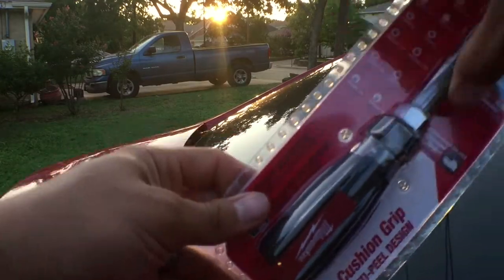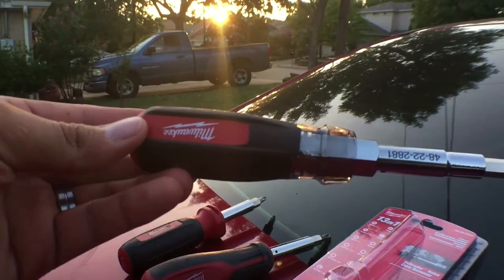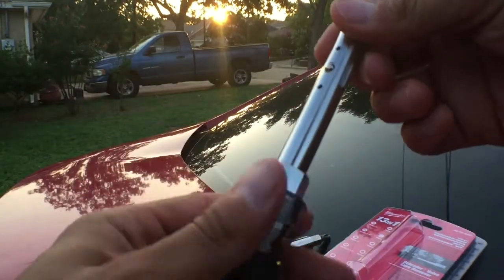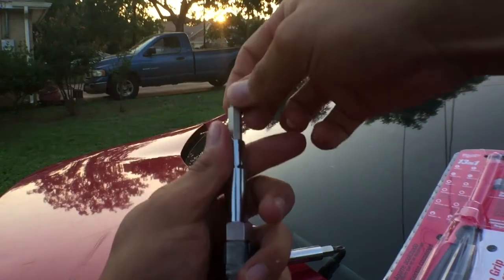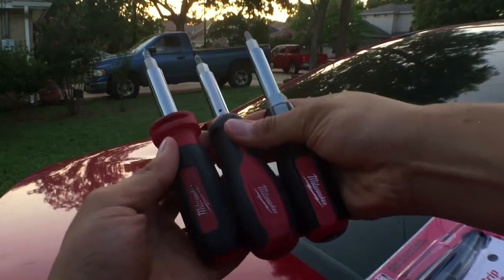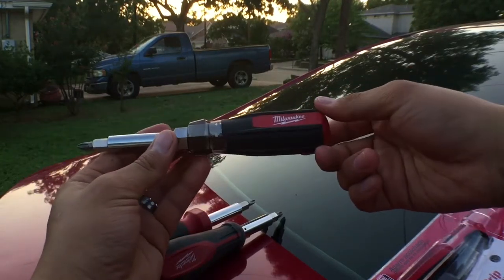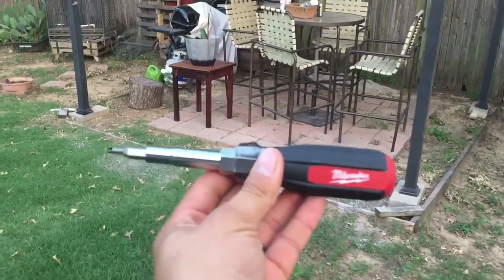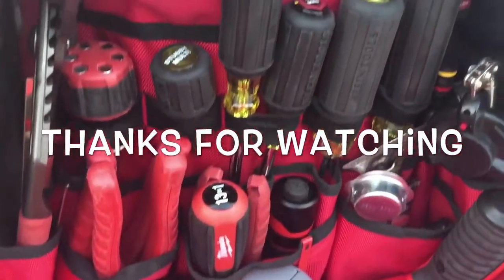NEW Milwaukee Cushion Grip Screwdriver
Overview of Milwaukee screwdriver